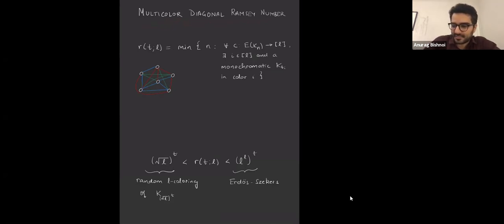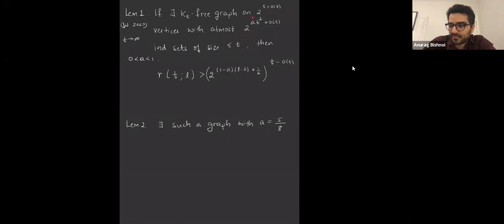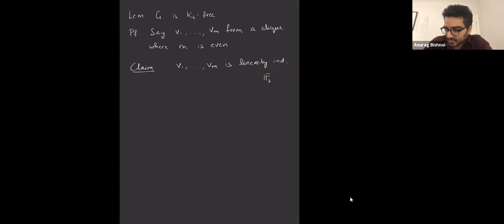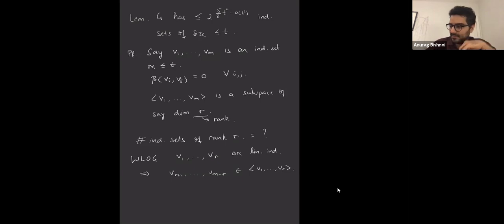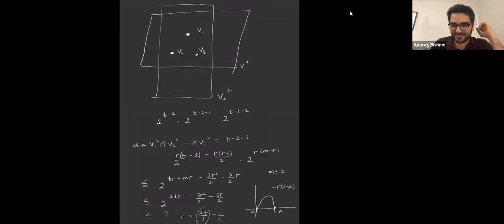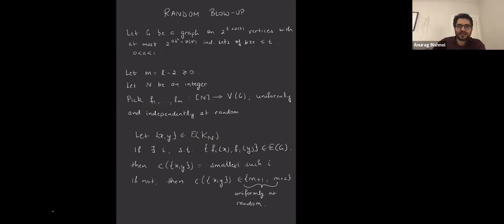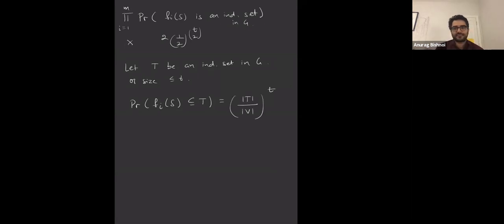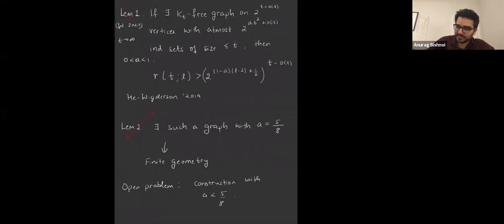Mini-course in Finite Geometry and Ramsey Theory | Lecture 6 | Anurag Bishnoi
Topic: multicolor diagonal Ramsey numbers